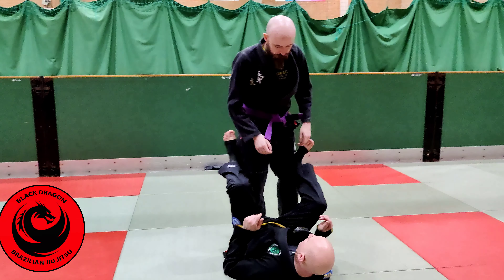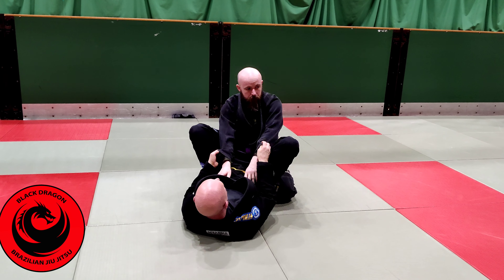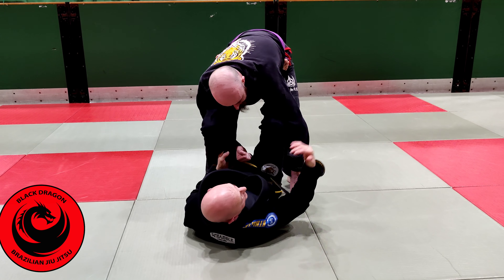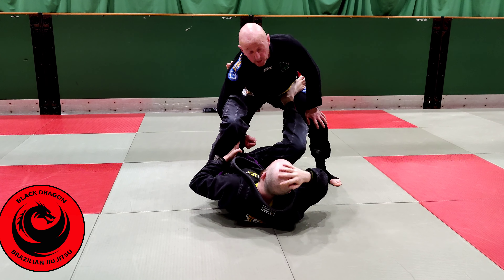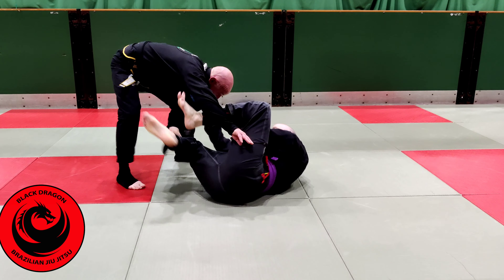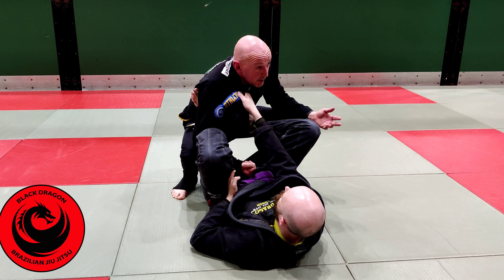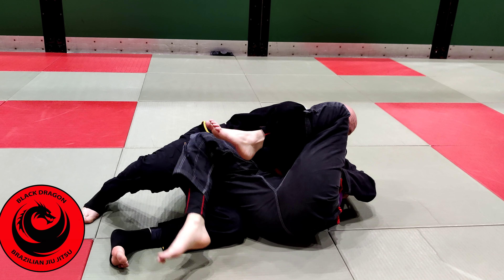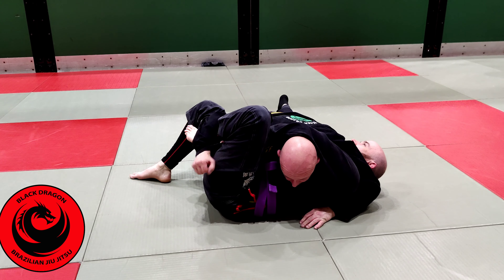John Danaher`s - Passing The Guard - Passing Lasso Guard ( week 13 )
Black Dragon BJJ Dungannon class Thursday 28th March 2024